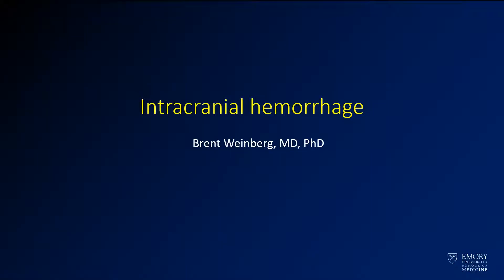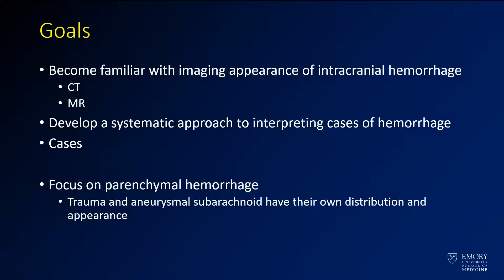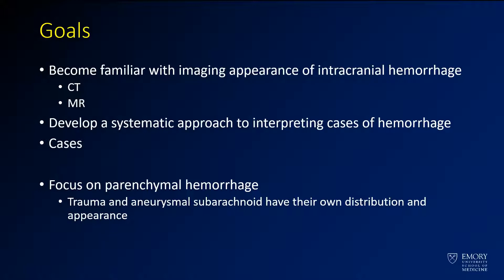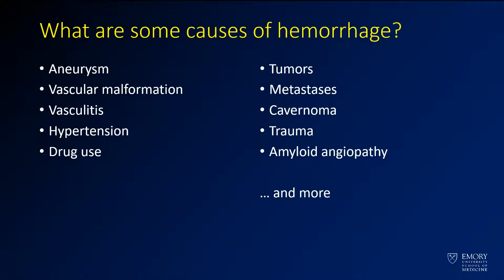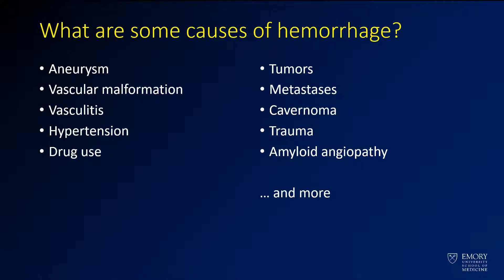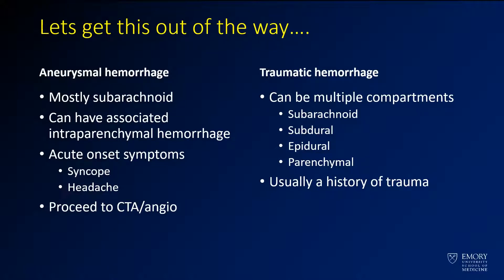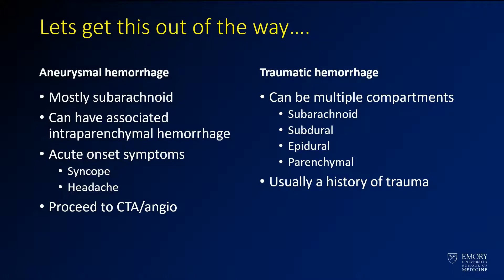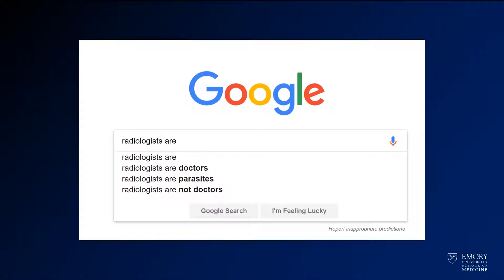Imaging Intracranial hemorrhage - introduction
This is the introduction chapter to a review of imaging intracranial hemorrhage. This lecture will cover general imaging appearance of intracranial hemorrhage, how it evolves over time, and a strategic approach to diagnosing causes of intracranial hemorrhage. Aneurysmal subarachnoid hemorrhage and traumatic intracranial hemorrhage are not really covered much here, with the emphasis on intraparenchymal hemorrhage.

The level of this lecture is appropriate for medical students, junior residents, and trainees in other specialties who have an interest in neuroradiology or may see patients with intracranial hemorrhage or stroke.